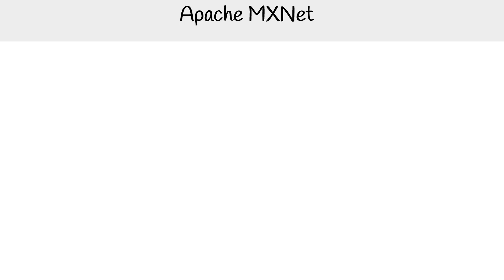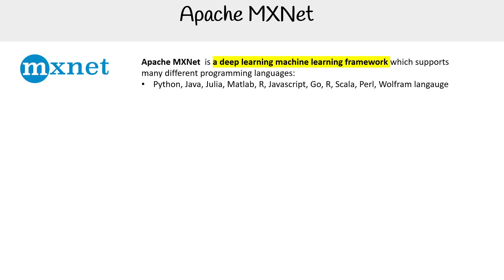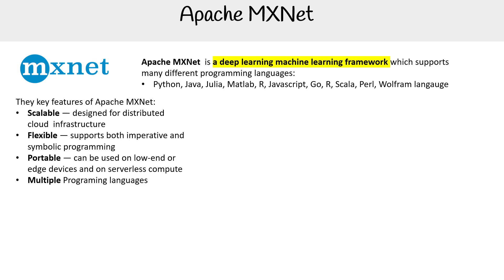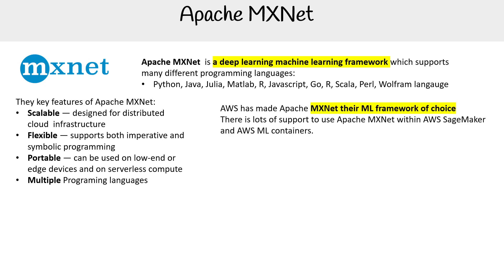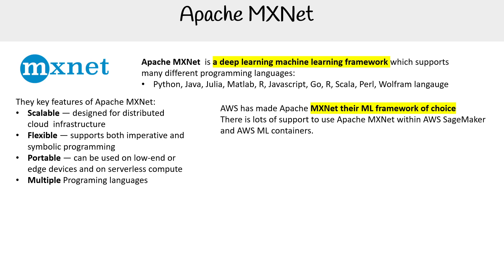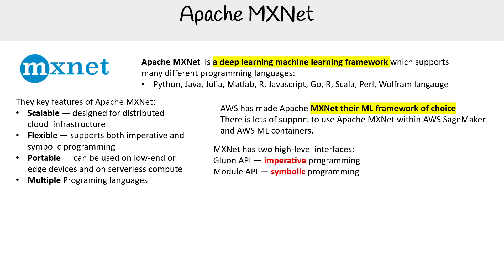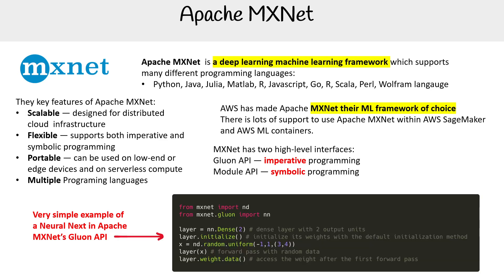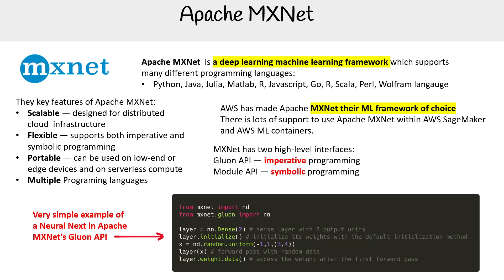CLF-C02 — Apache MxNet